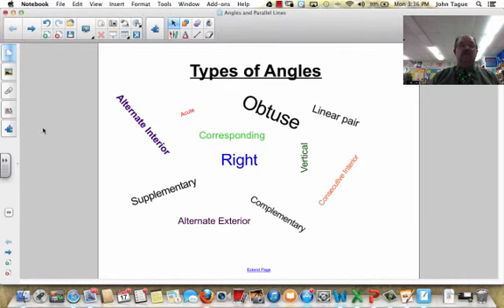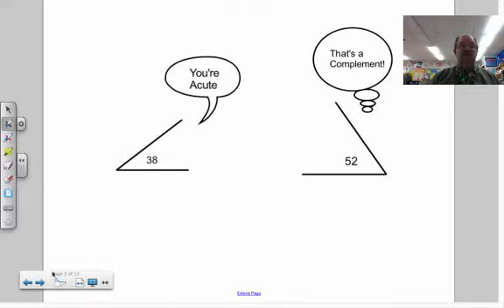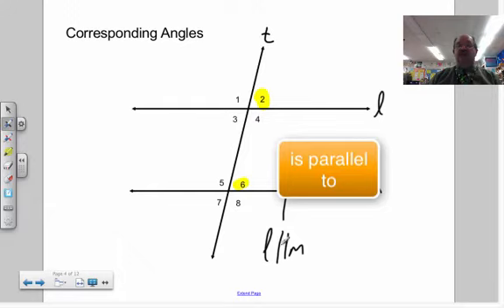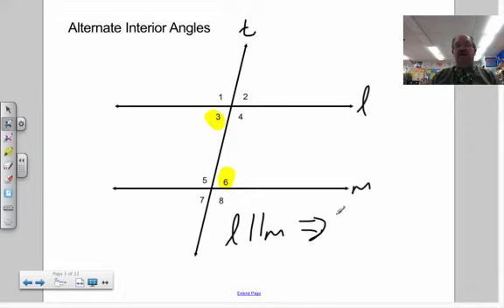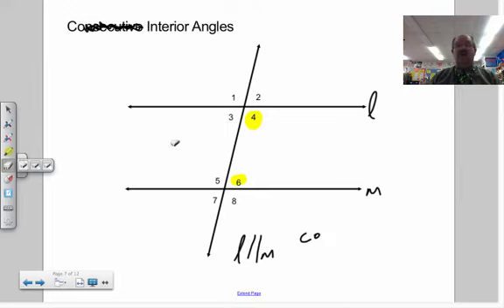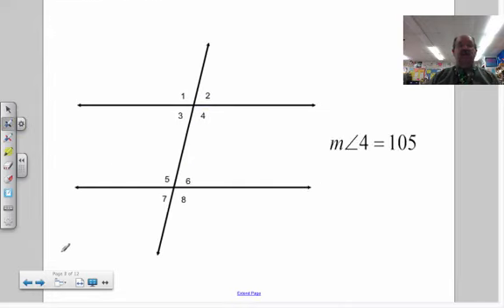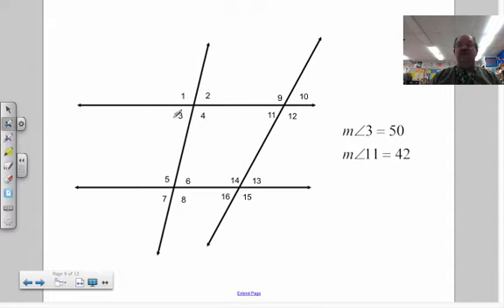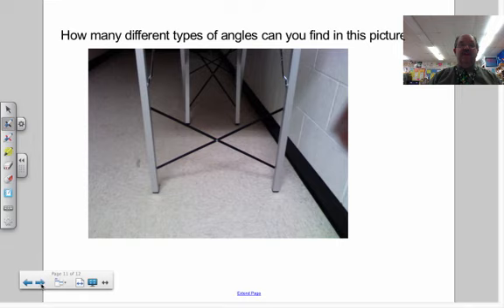Angles and Parallel Lines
This video discusses the relationships among the angles formed when two parallel lines are intersected by a transversal